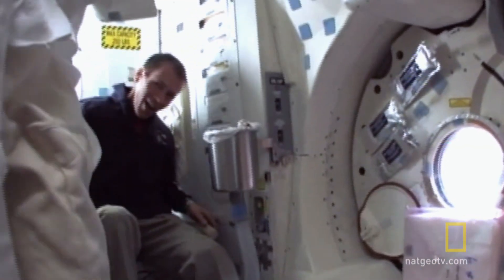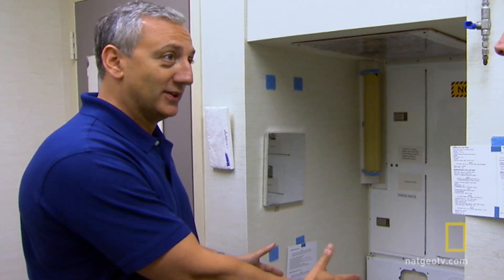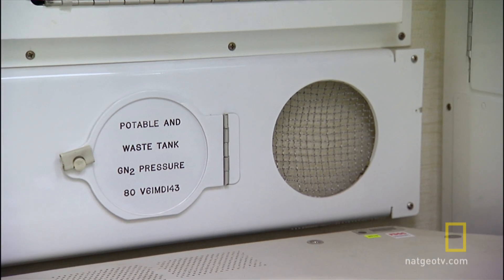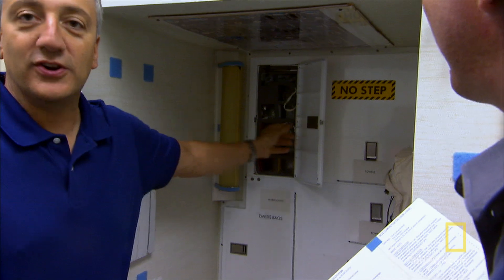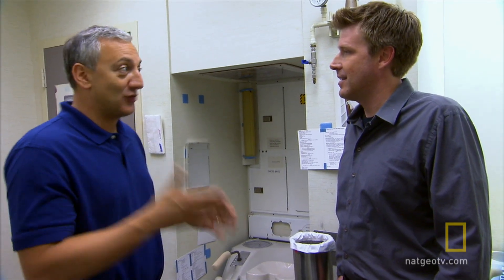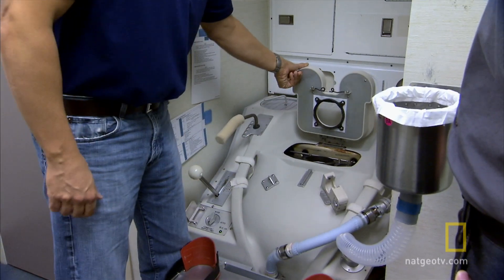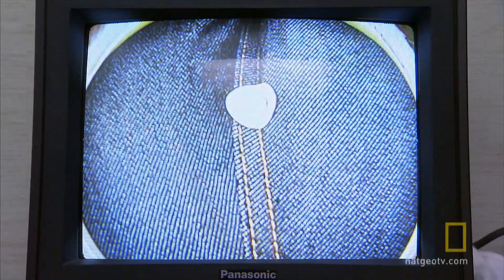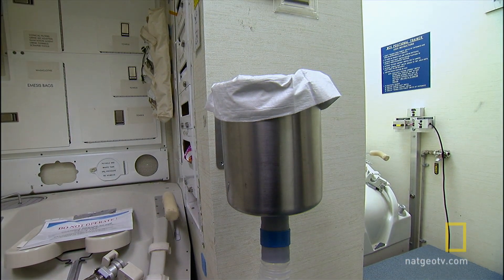Space Toilet | Known Universe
With zero gravity in outer space, what do you do when you have to go number two?